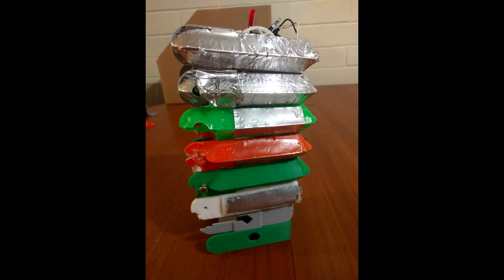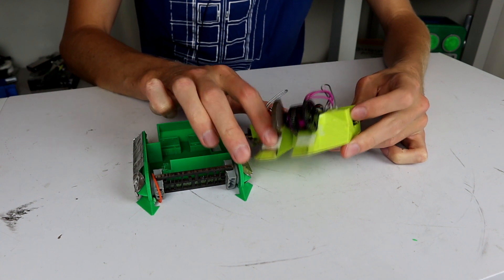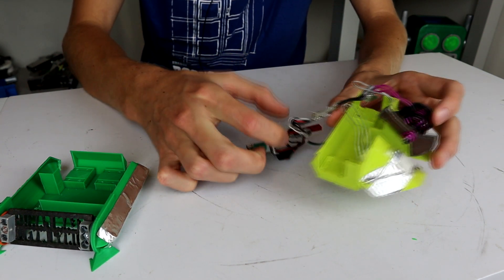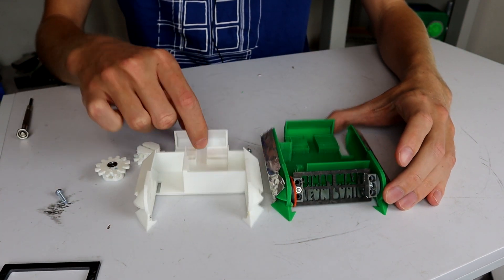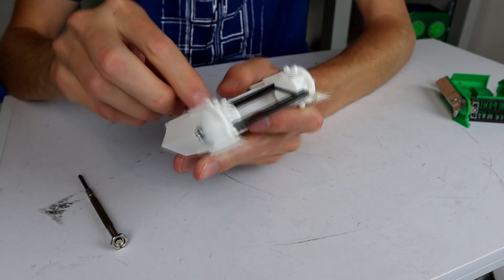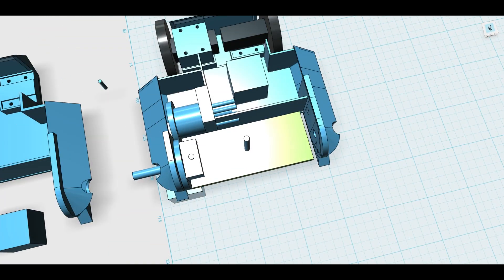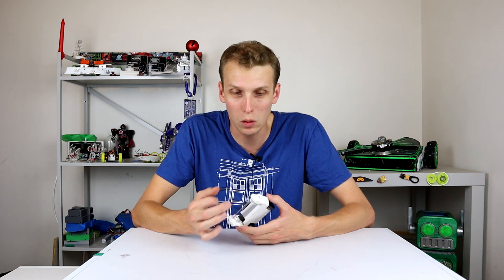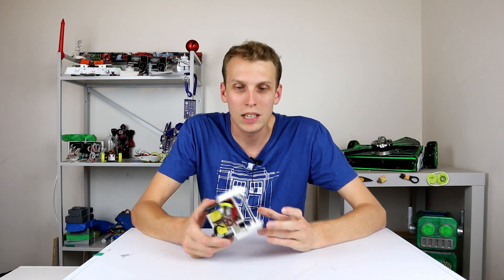Reviving an old robot design! (150g antweight build)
This week we attempt to bring back my 150g drum spinner Dont Need Roads!